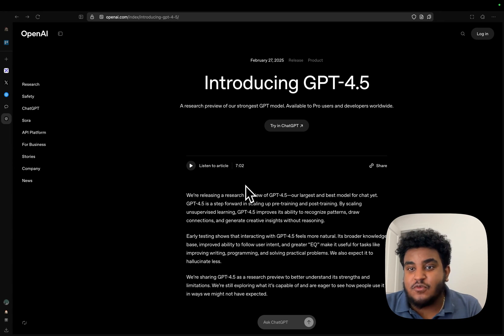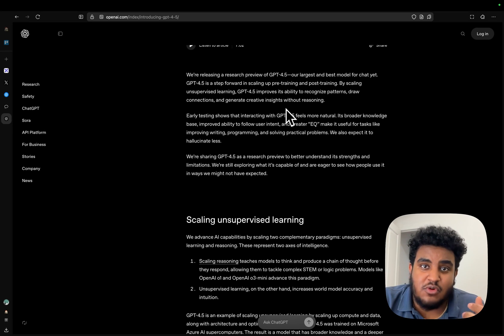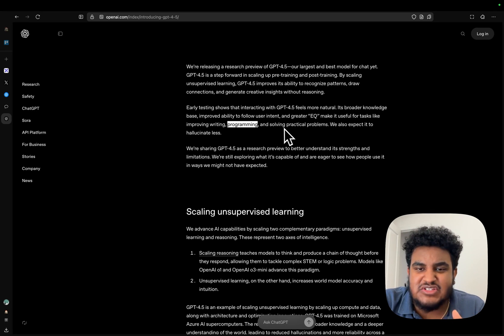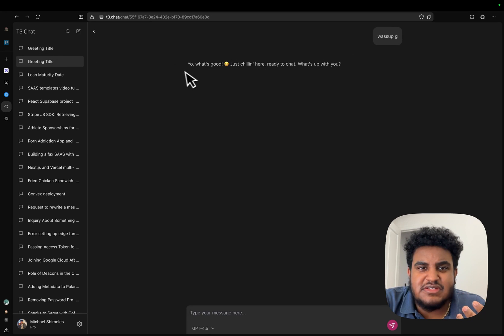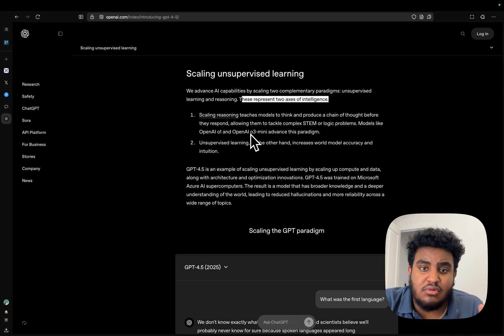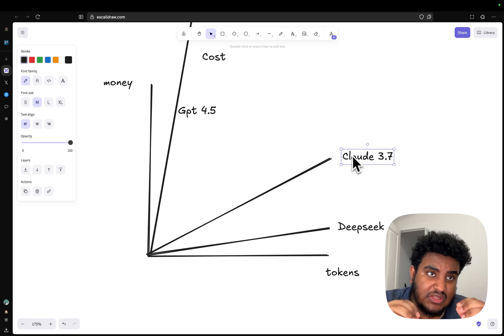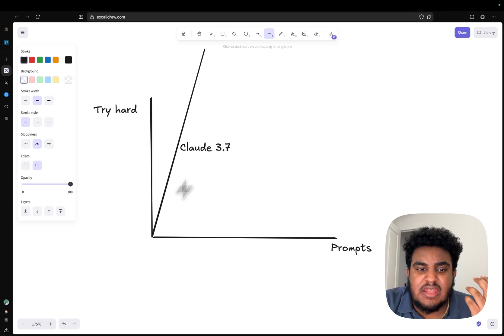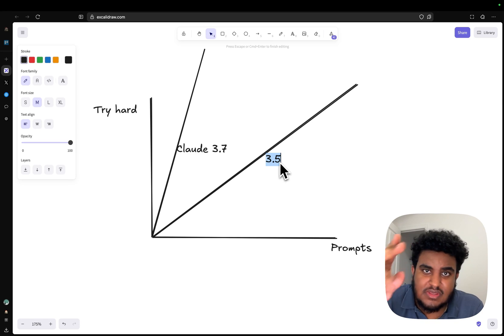Is OpenAI's GPT 4.5 the BEST AI model?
Is OpenAI's GPT 4.5 a heavy hitter? I talked about my early thoughts on the model and how it compares with Claude Sonnet 3.7